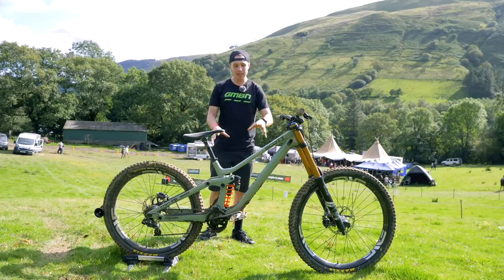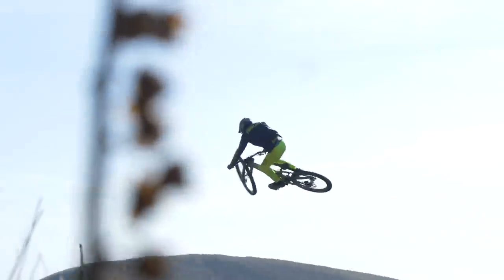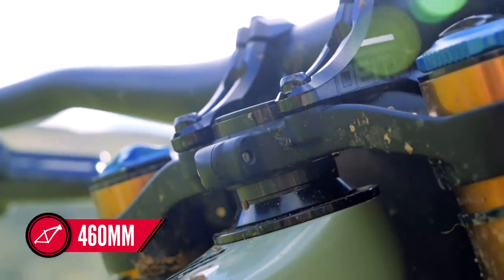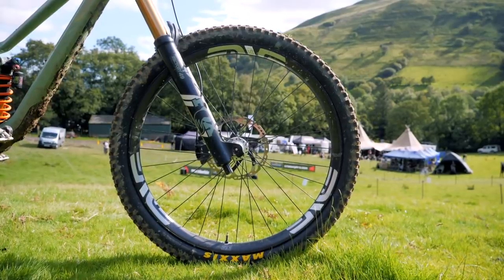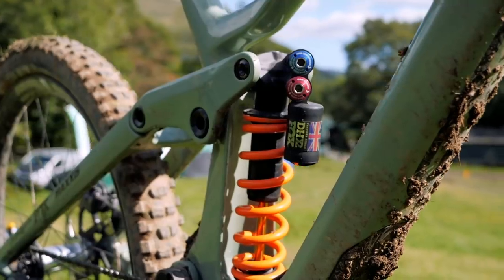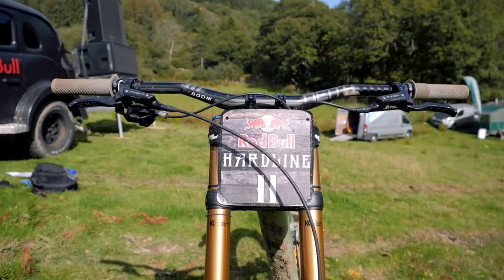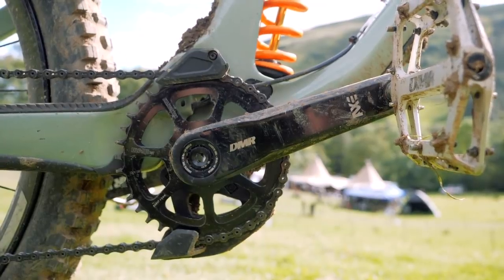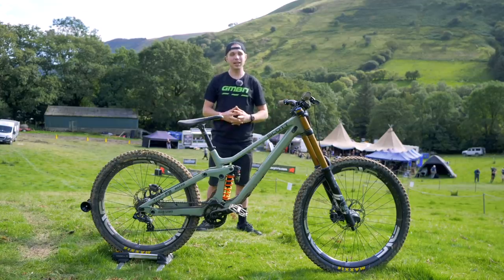Brendan Fairclough's Scott Gambler | GMBN Tech Pro Bike Check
Check out the Land Rover inspired paint job on Brendan Fairclough's Scott Gambler. The bike has seen action at the 2019 Downhill World Championships in Mont-Saint-Anne, Red Bull Hardline in the mountain of North Wales, and most recently - Red Bull Rampage 🤘

Frame: Scott Gambler
Rear Suspension: Fox DHX2
Front Suspension: Fox 49
Wheelset: Enve M9 rims laced to Chris King hubs
Tyres: Maxxis Minion DHR 2 Test pilot
Brakes: TRP Quadiem G-Spec
Rotors: TRP 203mm
Handlebars: Deity BF800 780mm
Grips: DMR Deathgrip
Stem: Deity Intake
Shifters: SRAM XO1
Crankset: DMR Axe
Chainring: DMR Blade
Pedals: DMR Vault
Chain: SRAM
Cassette: SRAM 7 speed
Chain Guard: Scott Integrated
Rear Mech: SRAM XO1 7 Speed
Seatpost:
Saddle: Deity Speedtrap

If you'd like to contribute captions and video info in your language, here's the link 👍

Nitemare B4 - _91nova